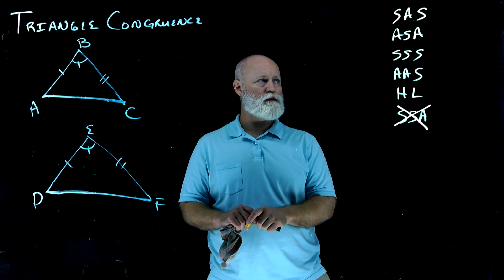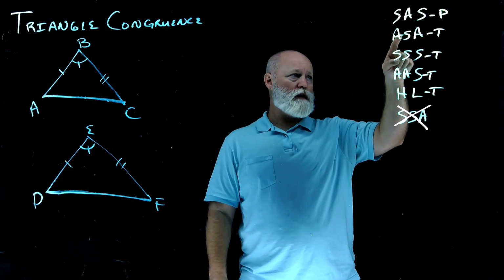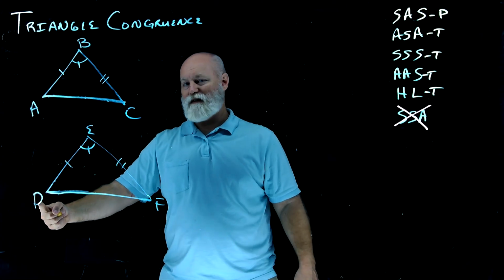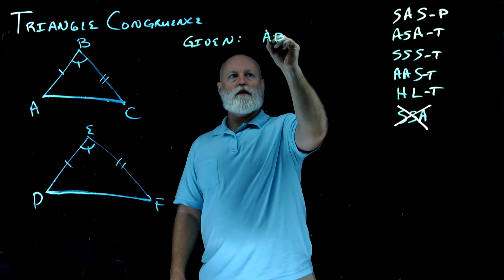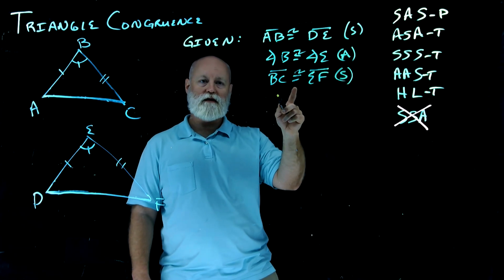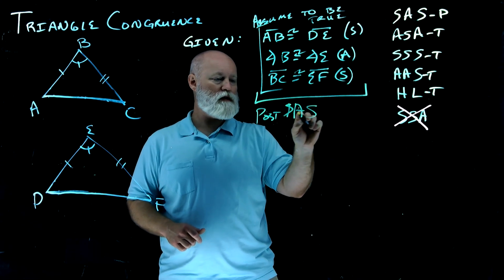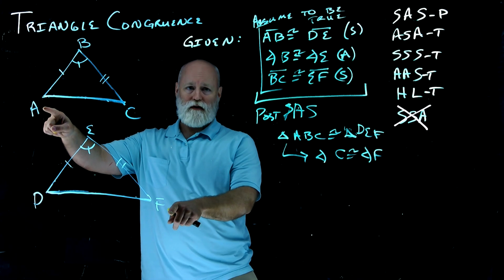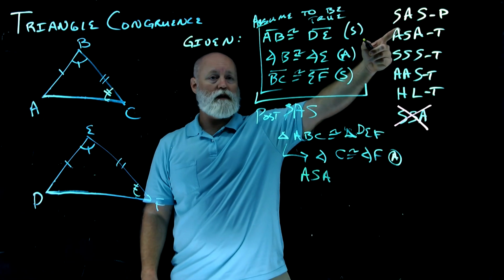SAS Postulate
Introduction to triangle congruence using SAS Postulate.